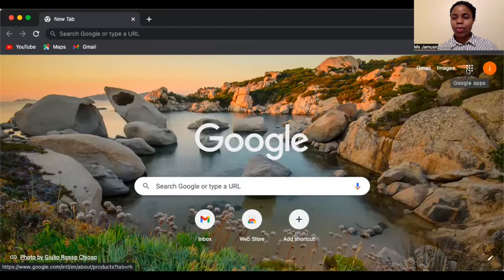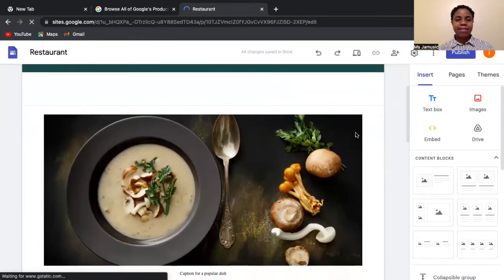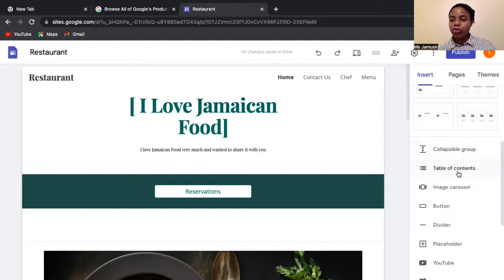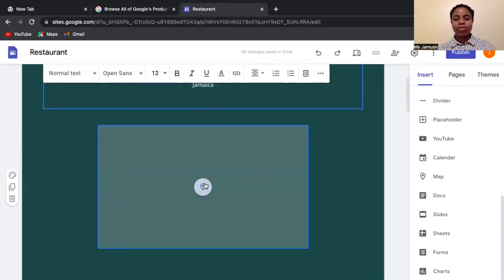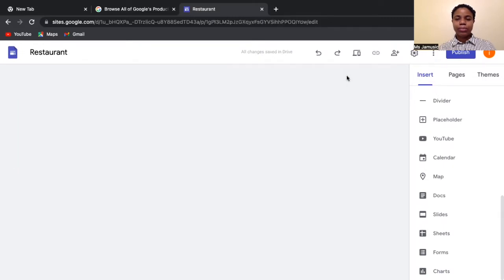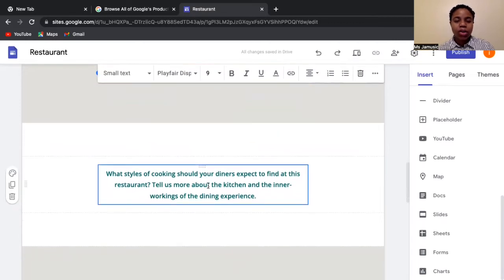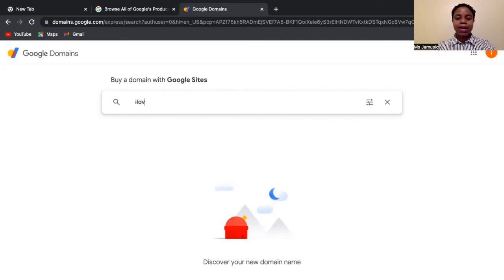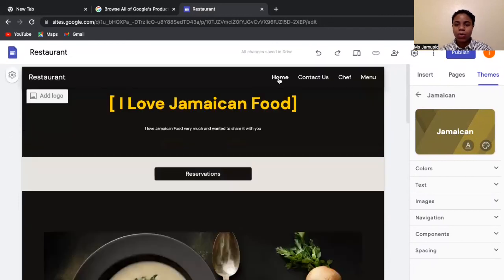How To Create An Effective Website In A Few Minutes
Are you a small business owner? This tutorial will teach you how to create a simple but effective website in minutes, in order to grow your online presence and attract new customers to your business.